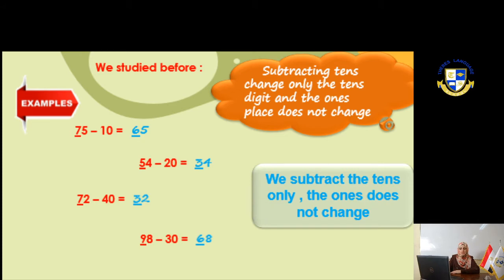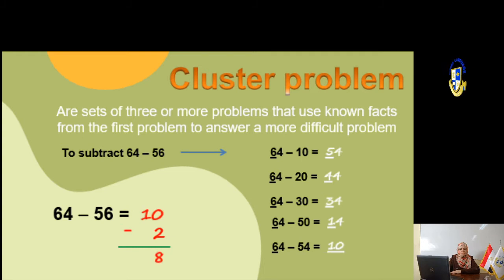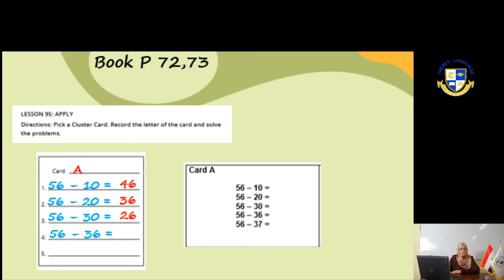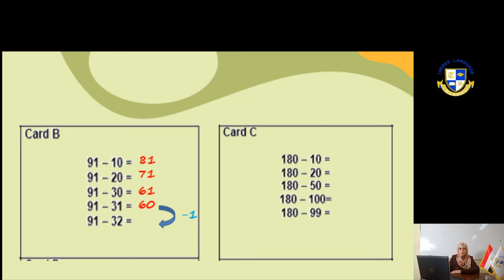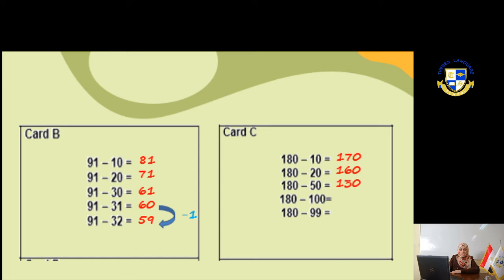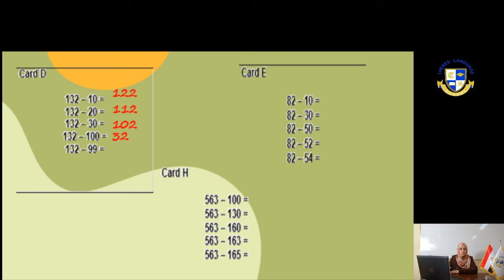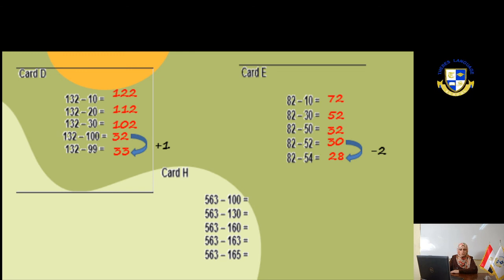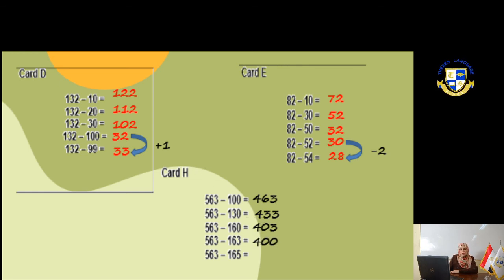Math prim 2 2nd term lesson 95 chapter 4 22 2 2021